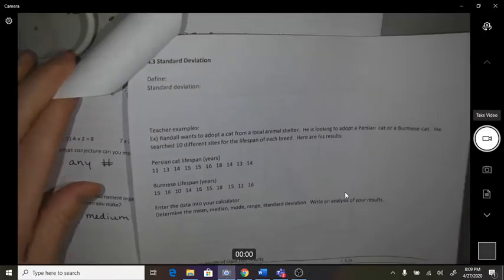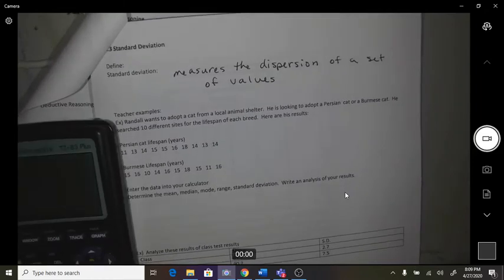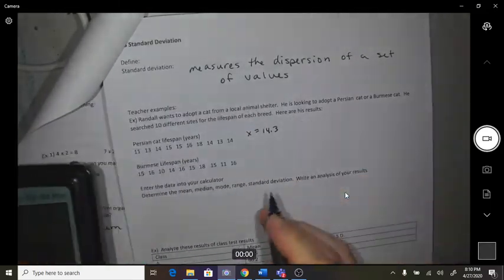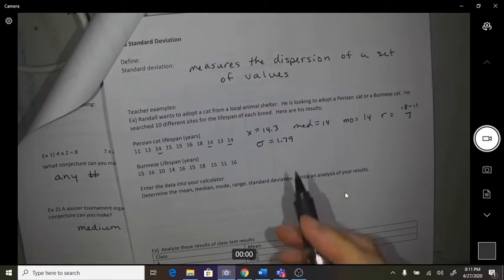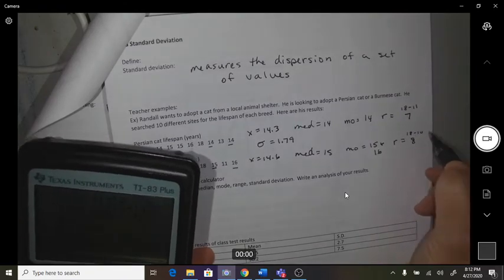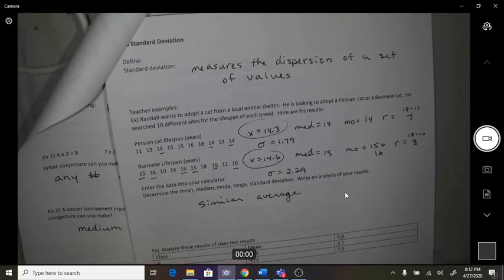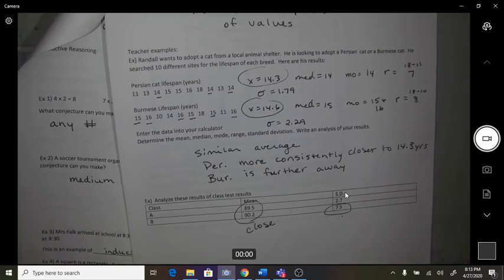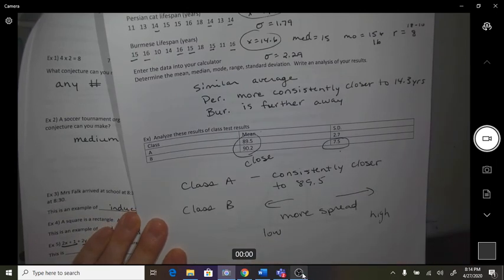applied 30s stats lesson 3 standard deviation